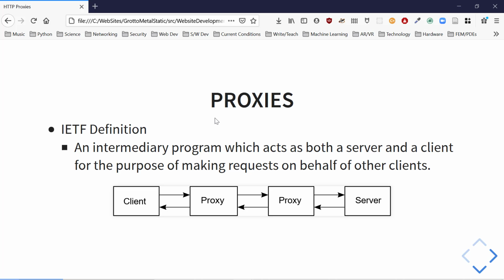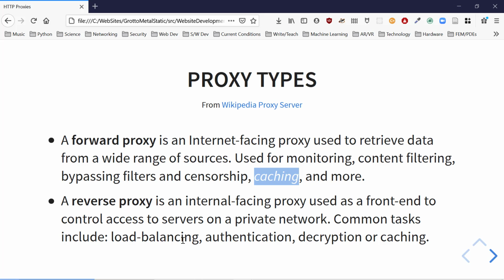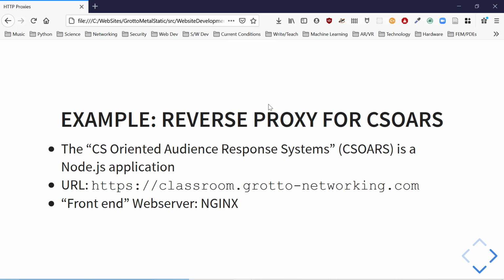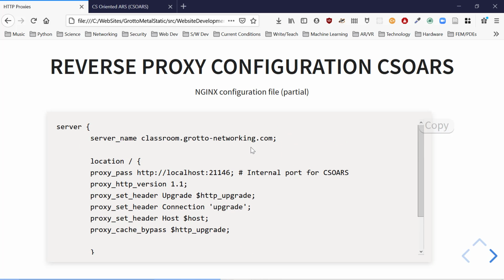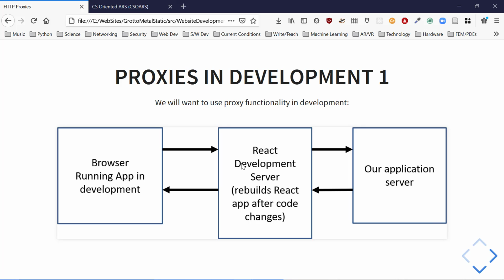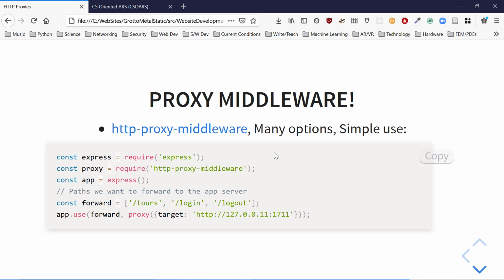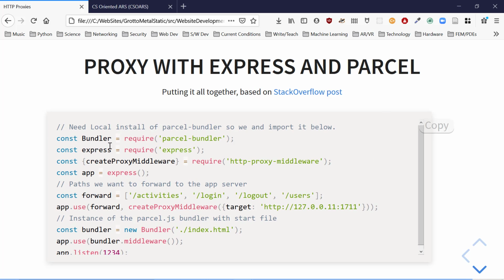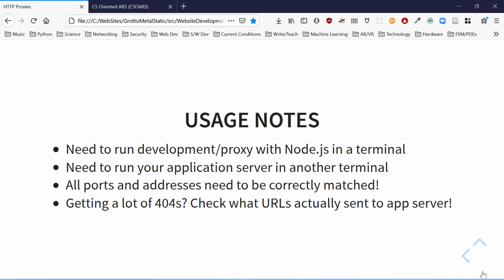HTTP Proxies: Theory and Practice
HTTP Proxies emphasizing: Node.js deployments and development proxies. Dependencies: HTTP, Express, Parcel.